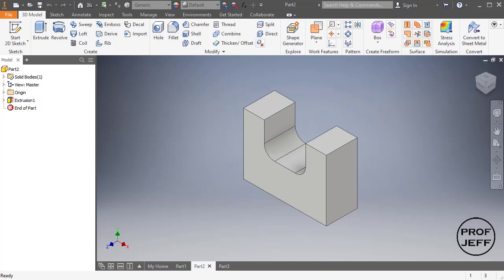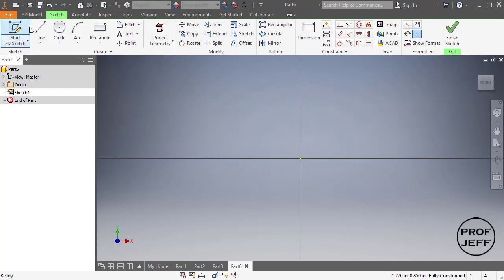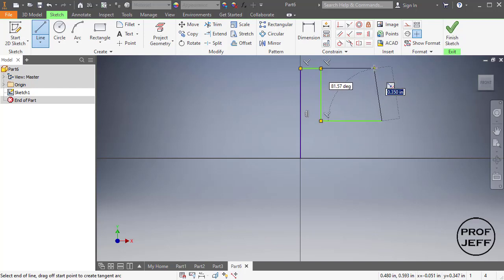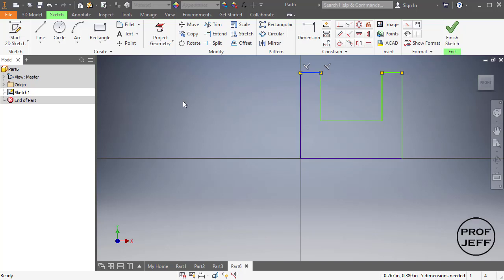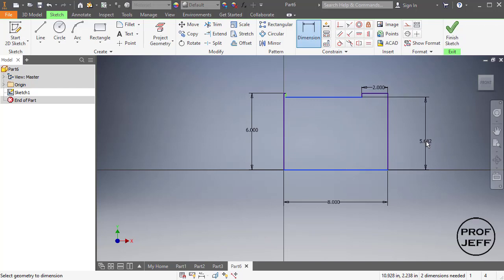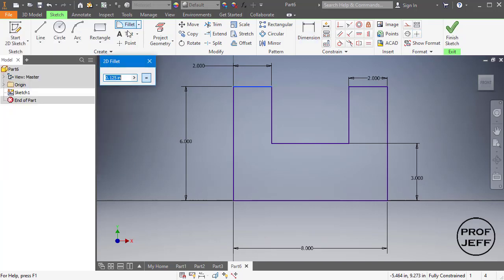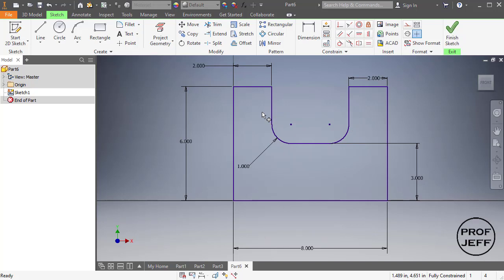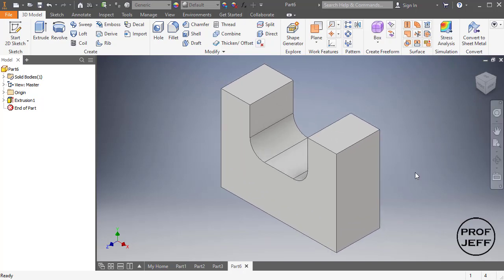8 10d walkthru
This is a walkthru on creating a part in Autodesk Inventor.  This is a simple part.

I do use the sketch fillet command to create the sketch.